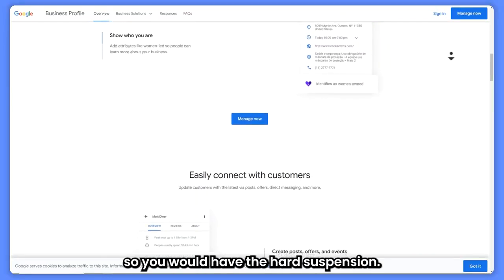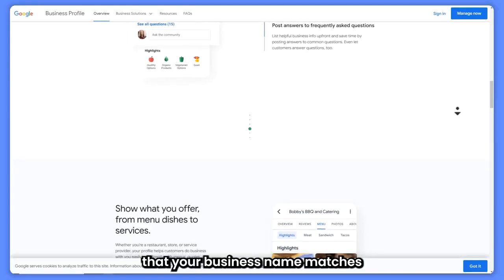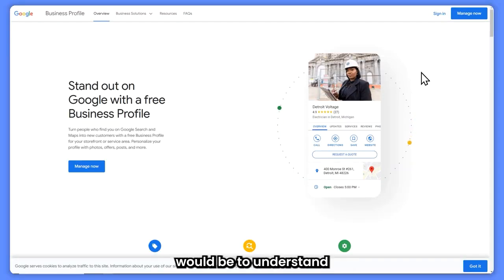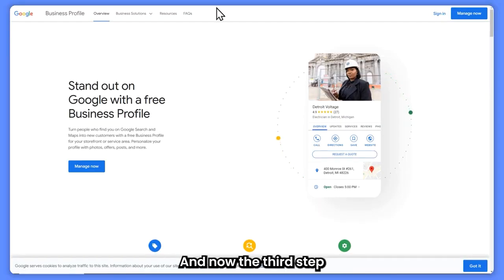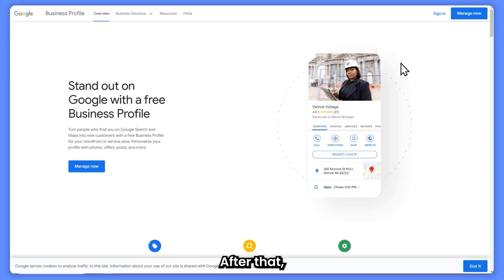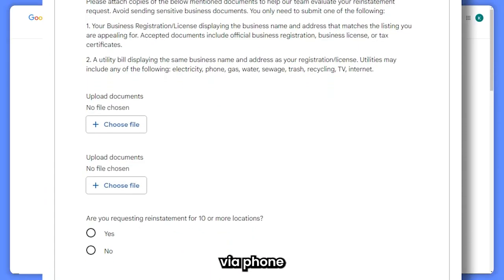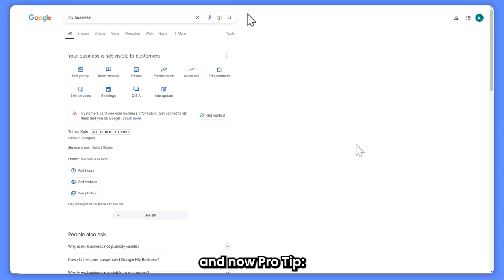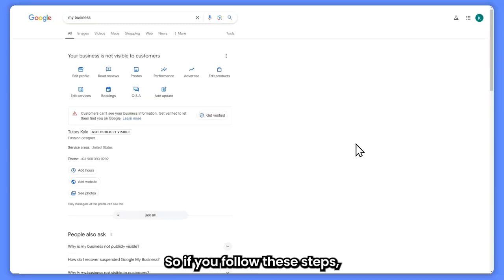How To Fix A Google Suspended Profile (2026) Full Guide